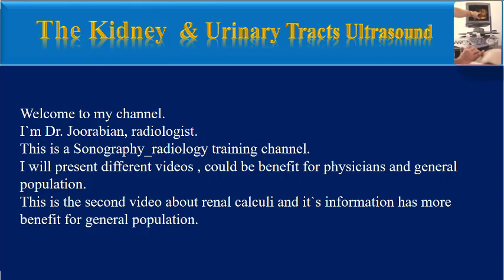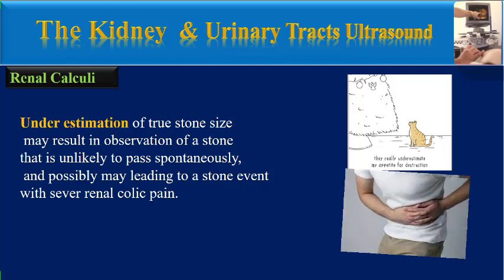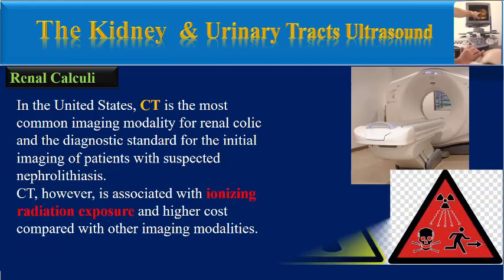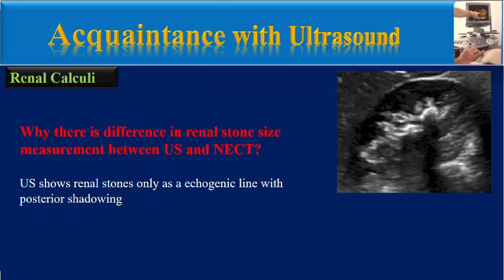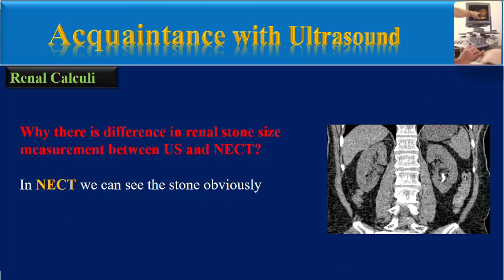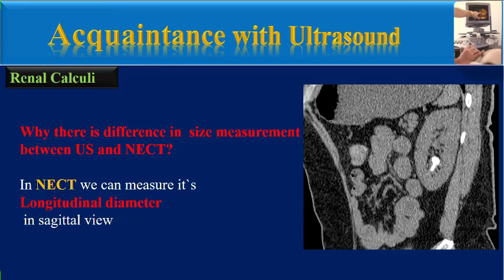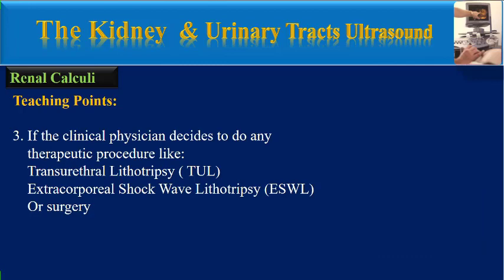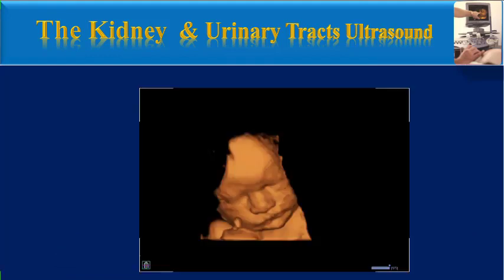Renal stone Ultrasound: Renal Stone Size Measurement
Why there is difference in  renal stone size measurement  between ultrasound(US) and non-enhanced CT scan (NECT)?

Renal stone is seen as a echogenic line with posterior shadowing, but it is a stone with definite volume and it has longitudinal diameter, transverse diameter and height which not visible in ultrasound and we can see them in NECT obviously. In this video I explain this difference completely
sonography-radiology training